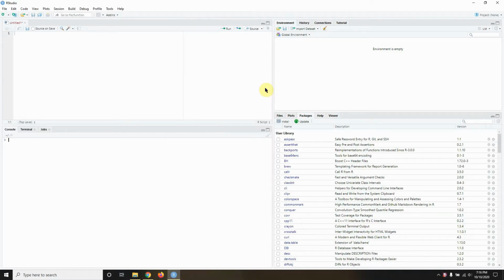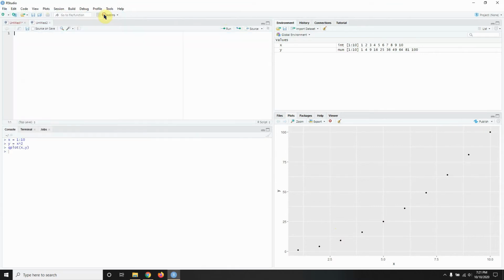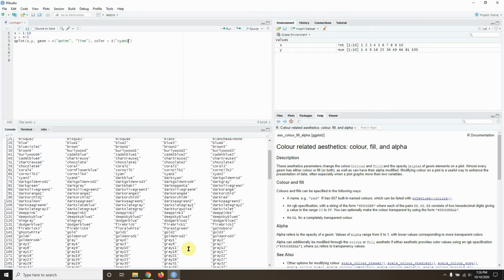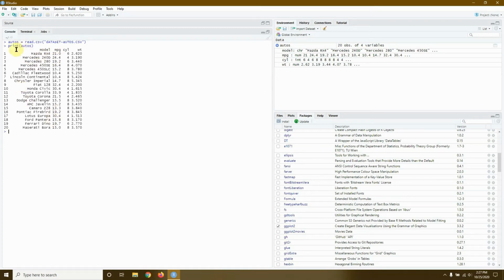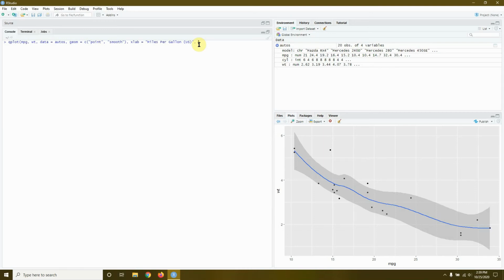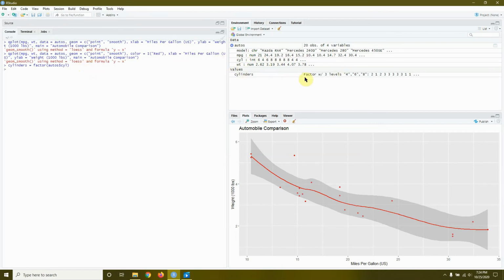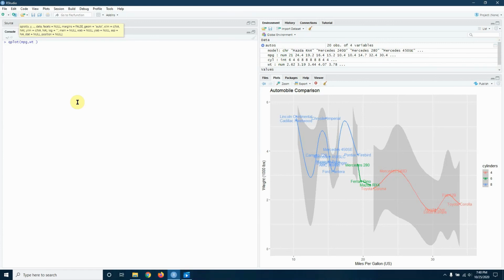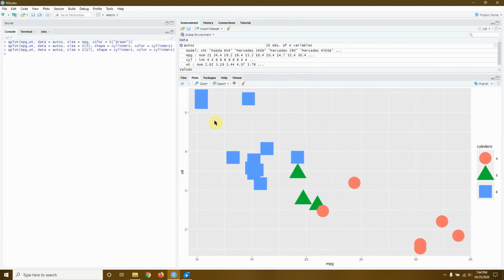Scatter Plot Graph Using R Language with RStudio Part 8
This video will show you how to create a scatter plot graph with a title, legend, labels, and different colors. Using the qplot() command.